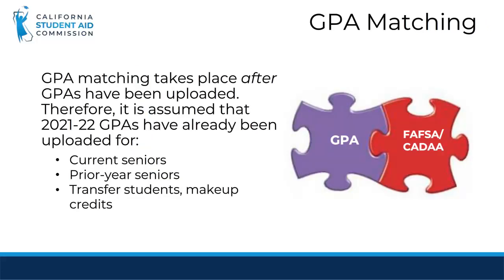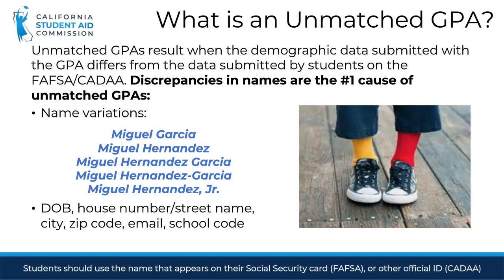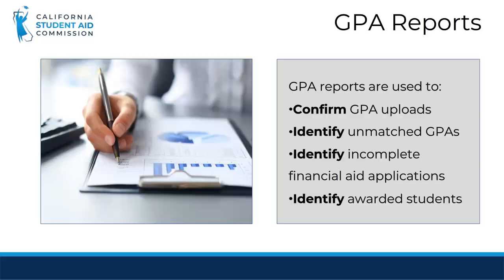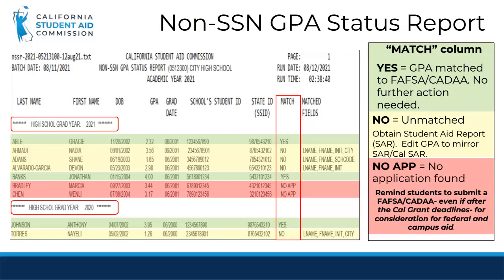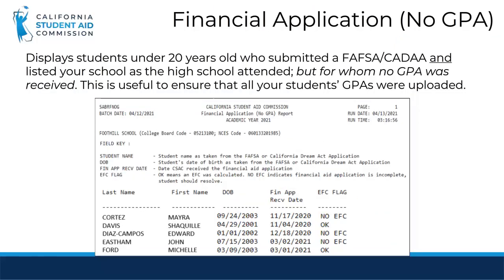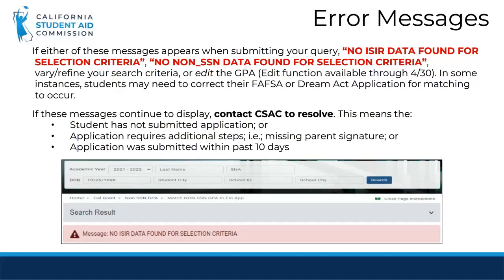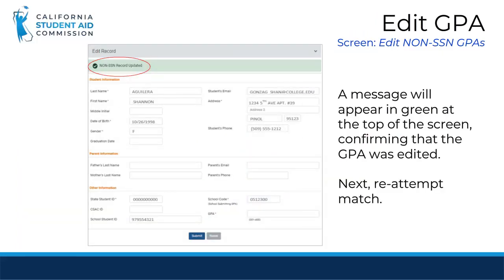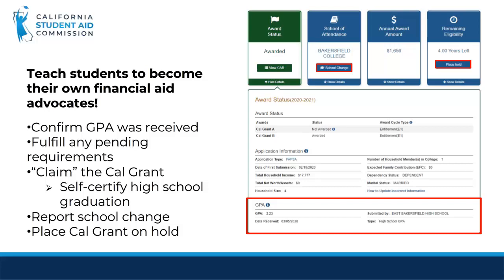GPA Reports & Matching